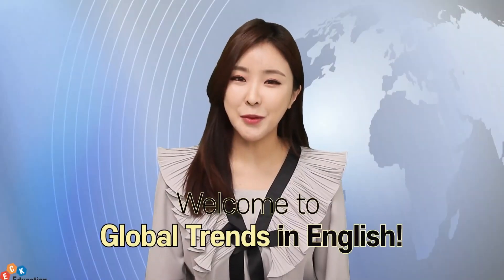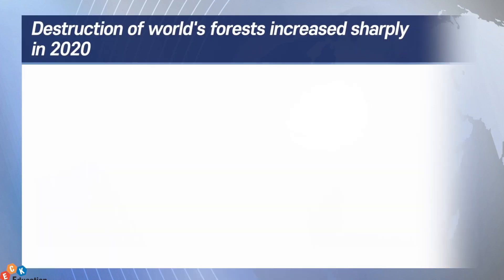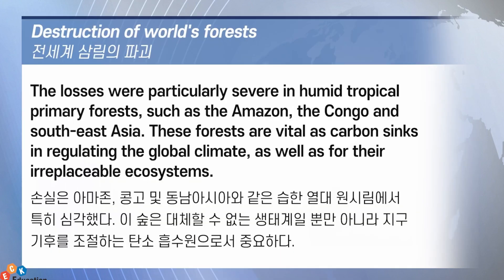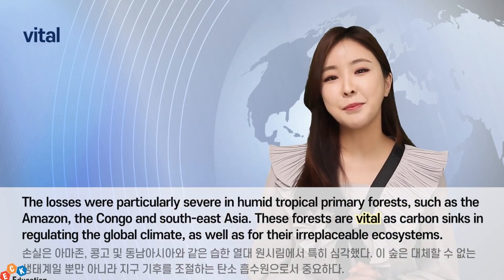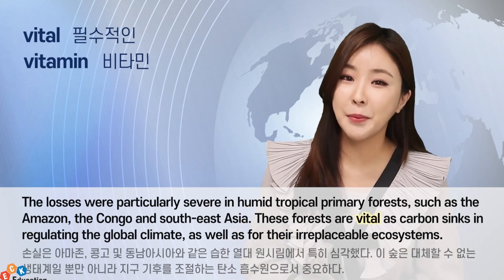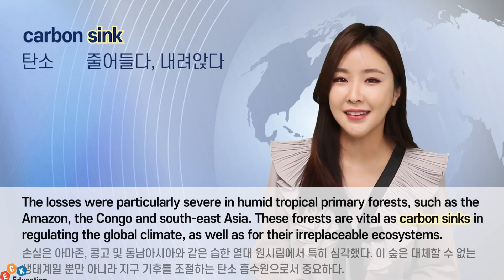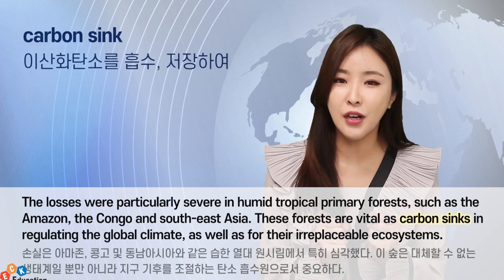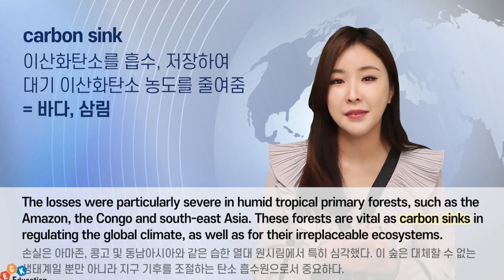아나운서가 영어로 직접 알려주는 세계 뉴스! | Global Trends in English | 외국어 | 에어클래스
[Global Trends in English] 더 보러가기 👀